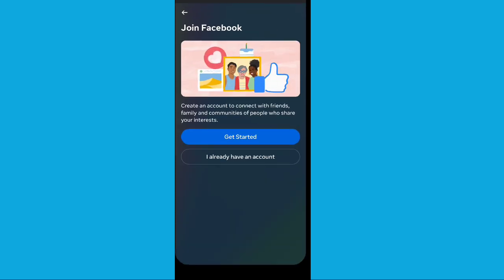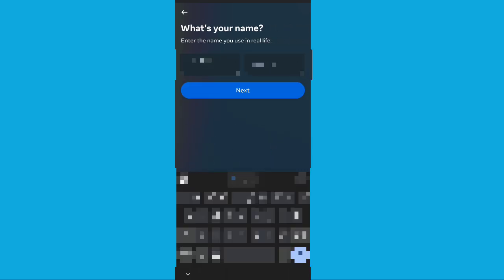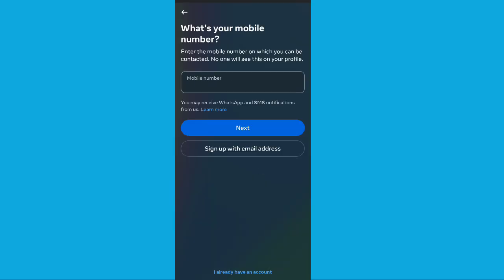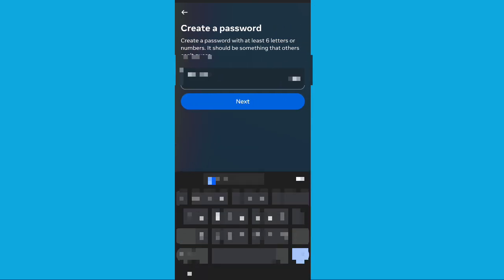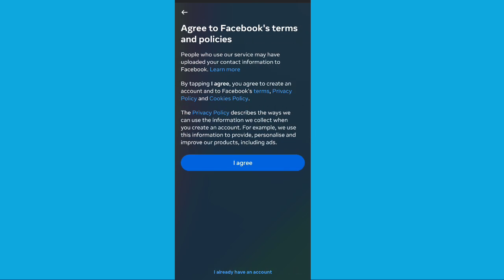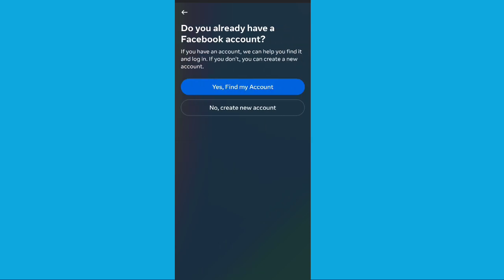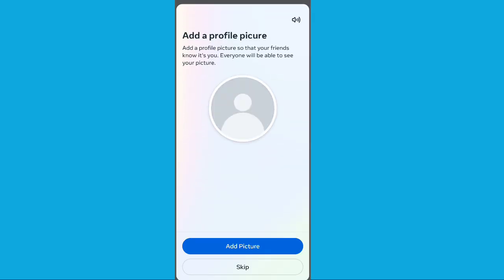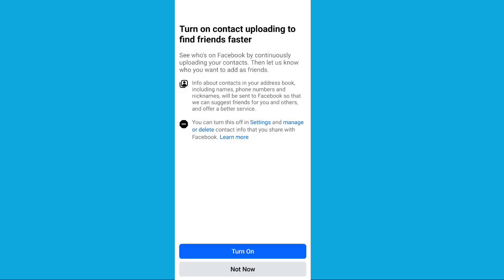How to Register on Facebook (2024)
In this video, I’ll show you how to register on Facebook, so if you watch this step-by-step video completely, you will find out how to register on Facebook in 2024 in minutes.